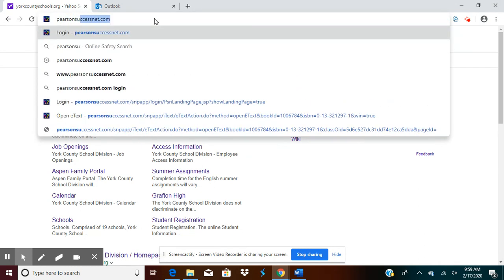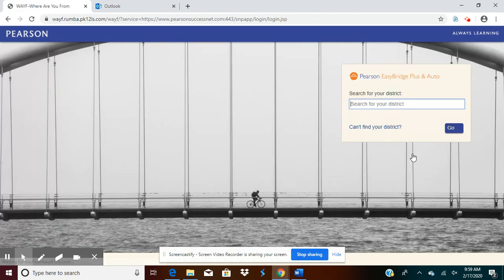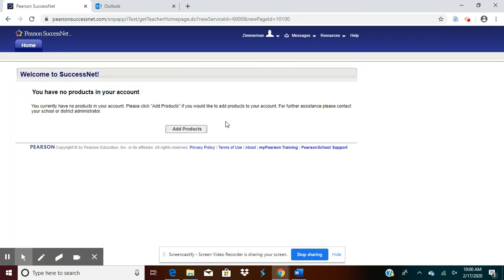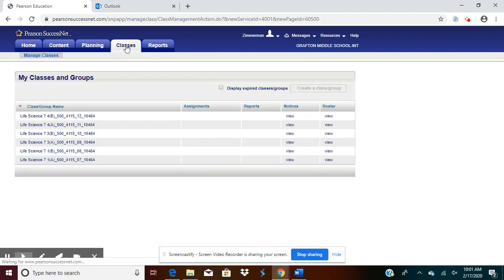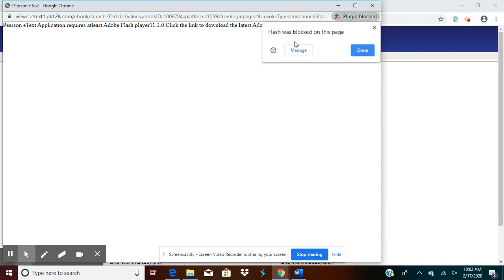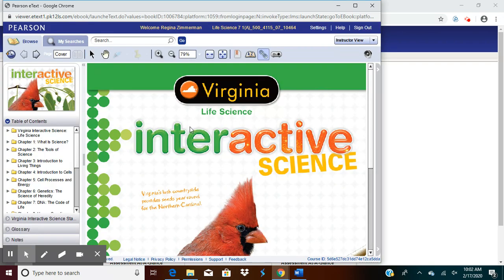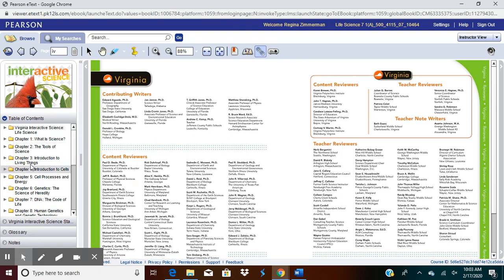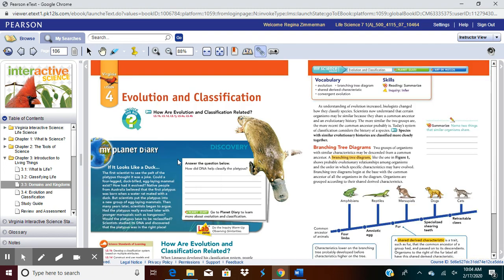Untitled: Feb 17, 2020 10:04 AM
How to access the YCSD Life Science Online Textbook- Part 1